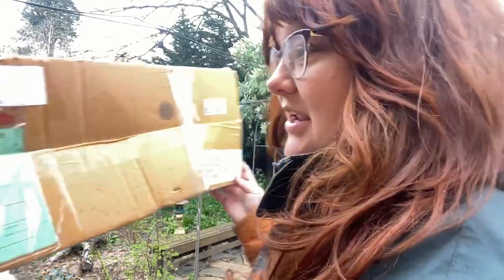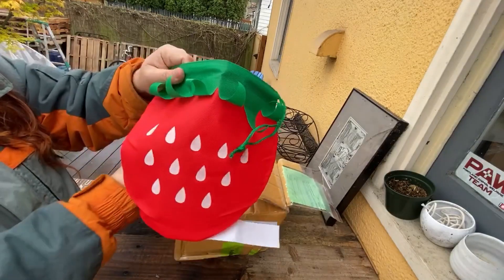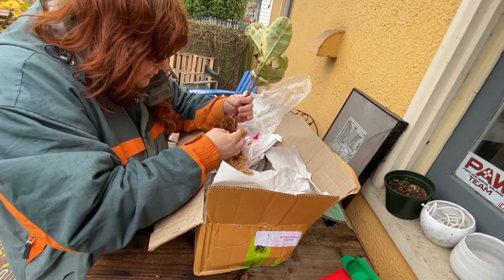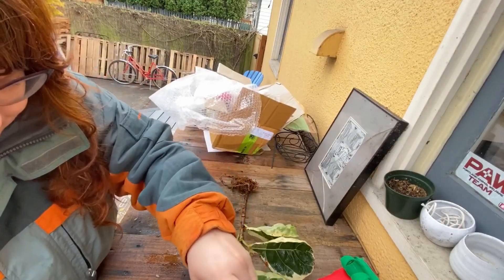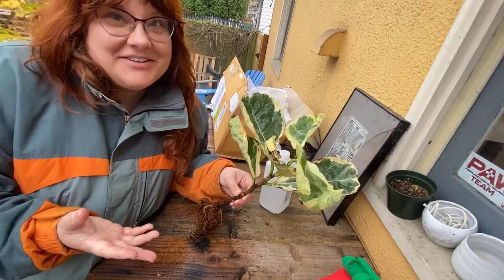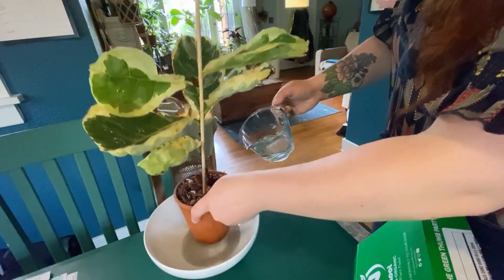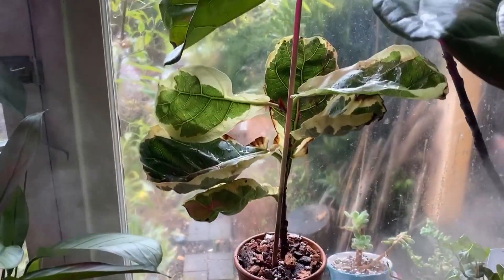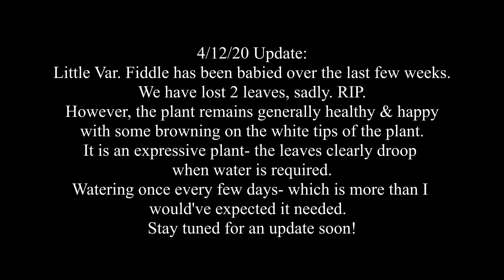Thailand Plant Unboxing: Variegated Fiddle Leaf Fig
I did it! I took the plunge and ordered a variegated fiddle leaf fig from Thailand. This is my first plant I've ordered from Thailand and it actually came in decent condition despite being in shipment for 7 days (customs for a few days). This video was filmed a few weeks ago and I put an update at the end. New update soon!